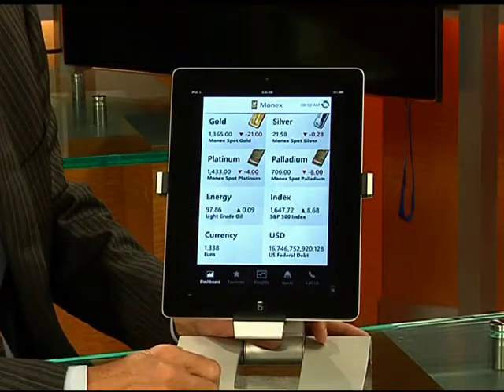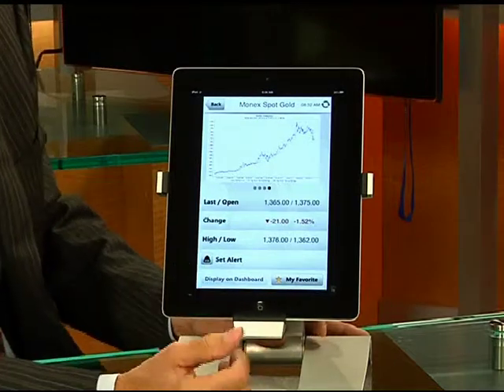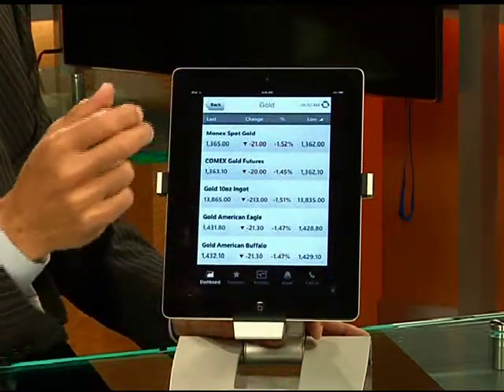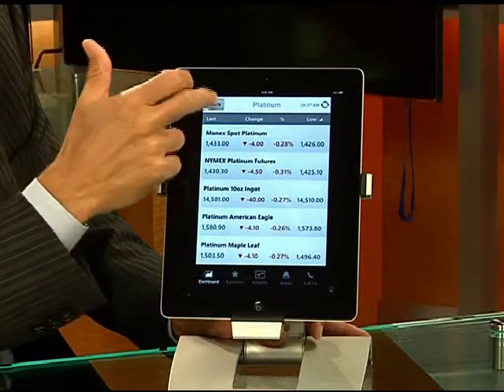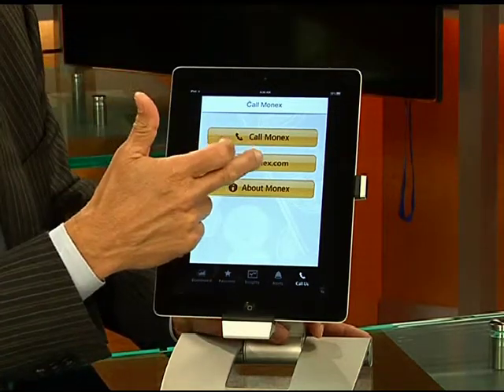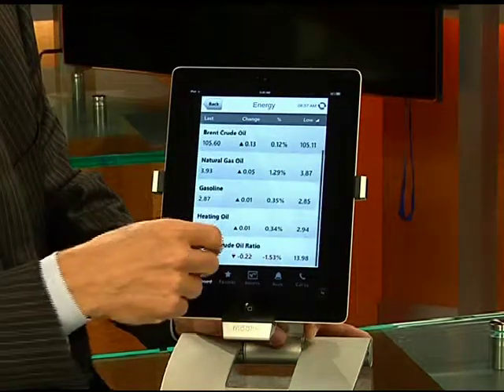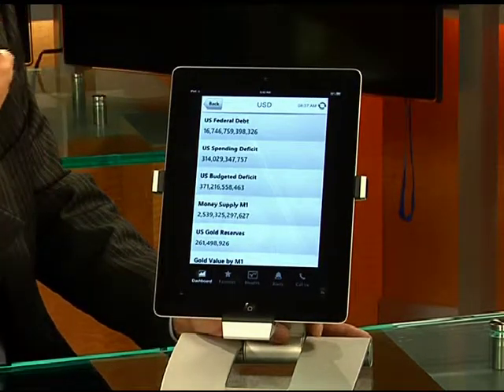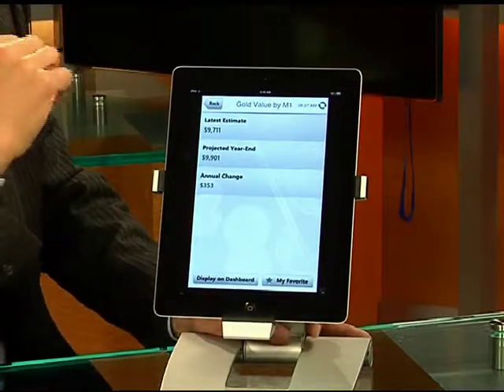Monex Bullion Investor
Investors gain live bullion and coin prices, along with important market indicators, indexes, insights, charts, and ratios for gold, silver, platinum, palladium and oil. A market summary Dashboard, your Favorites and price Alerts may be personalized by you to your individual preference.